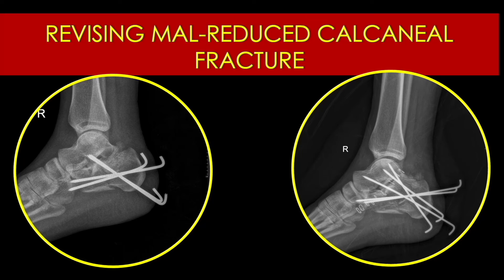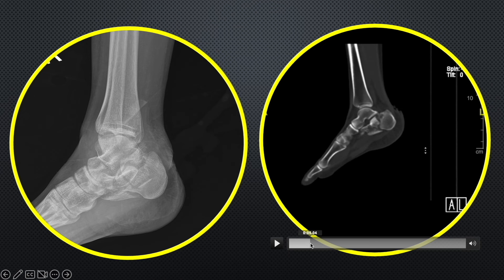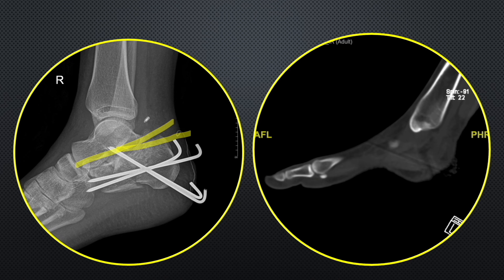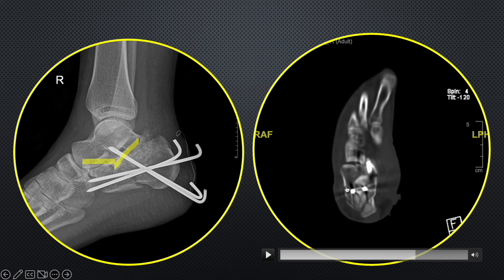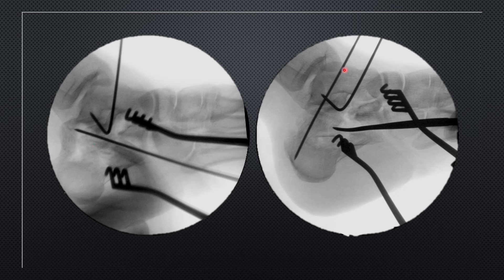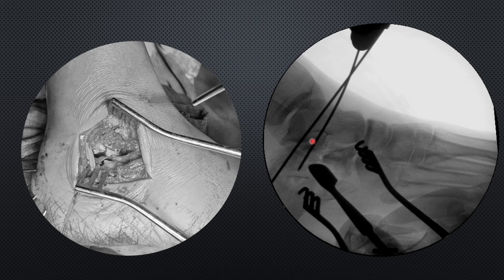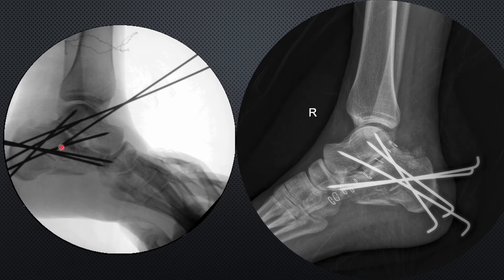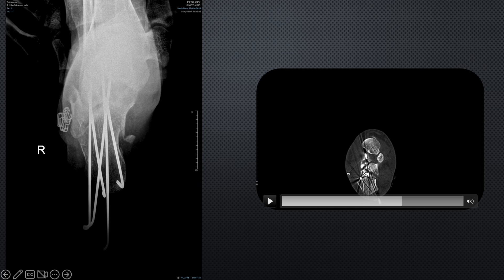Revising a mal-reduced calcaneum fracture: A case example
A case presentation about a mal-reduced articular fracture of calcaneum that was revised to a better reduction.